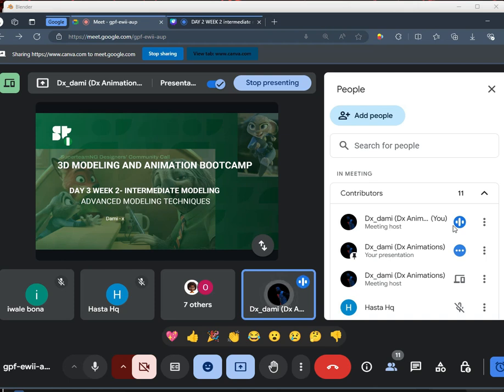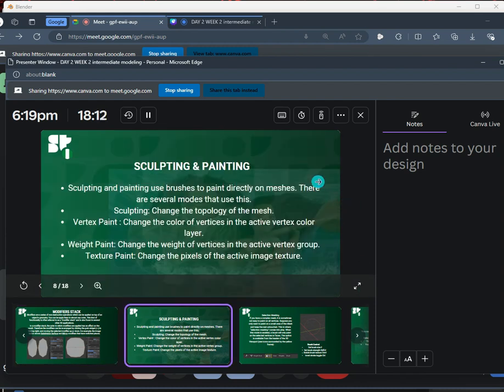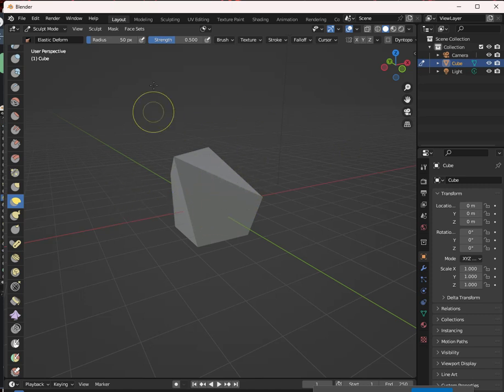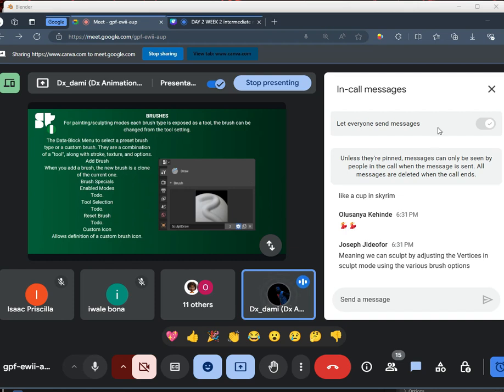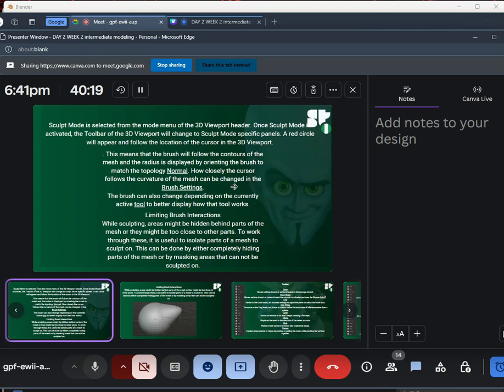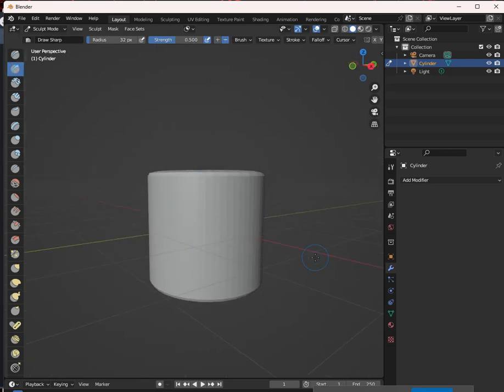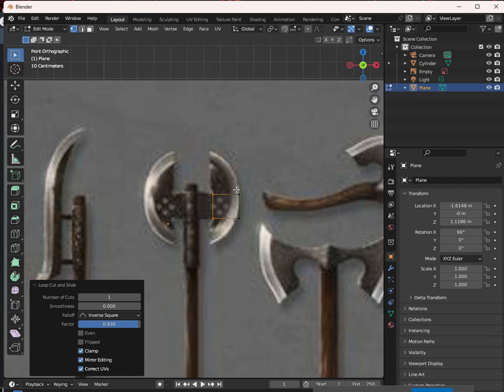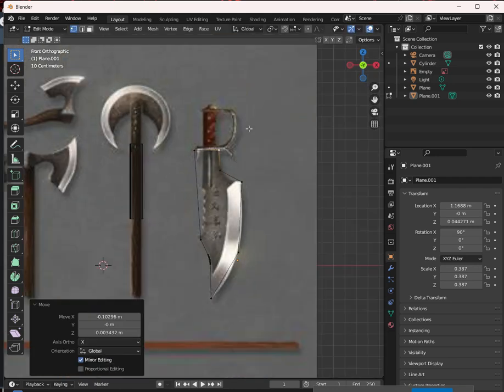DAY 3 WEEK 2 - ADVANCED MODELING TECHNIQUES & SCULPTING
Day 3 Week 2 of the 3D Modeling and Animation bootcamp powered by the SuperTeamNG